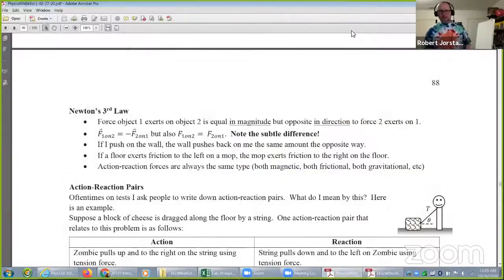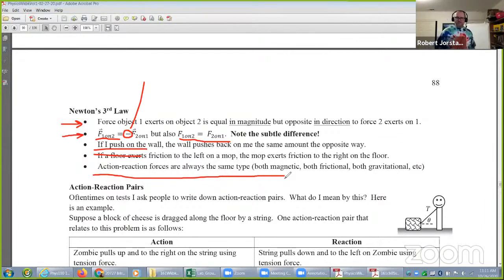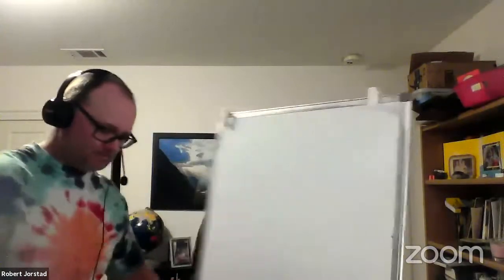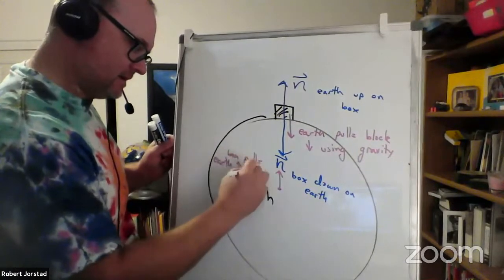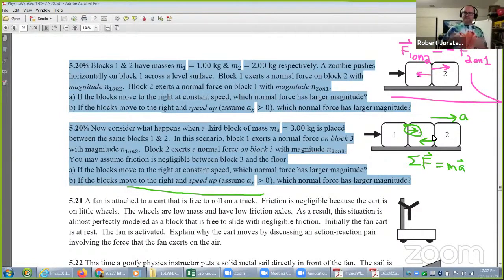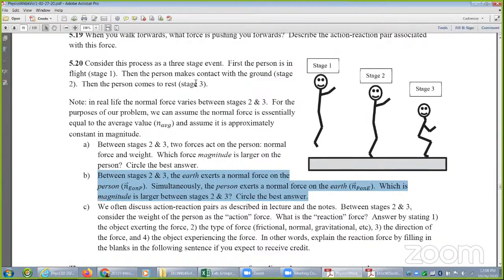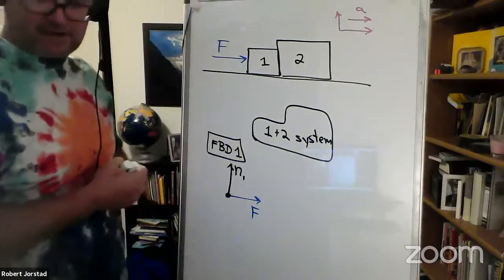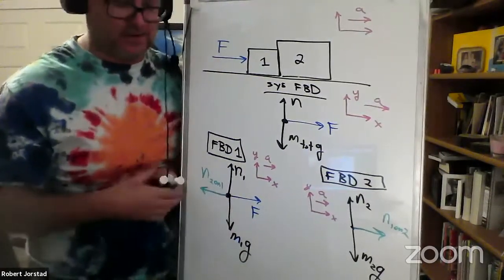Phys110 10/26/20 Newton's 3rd Law